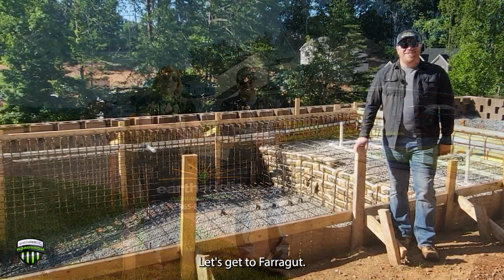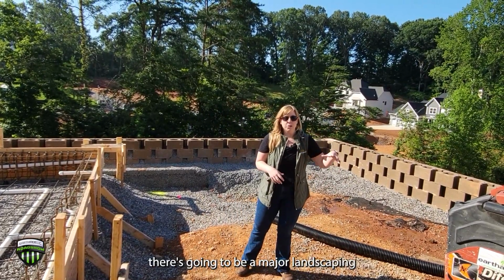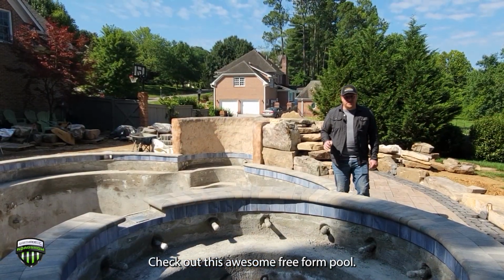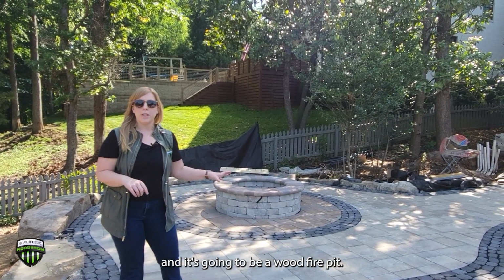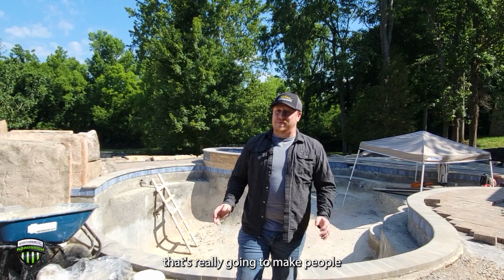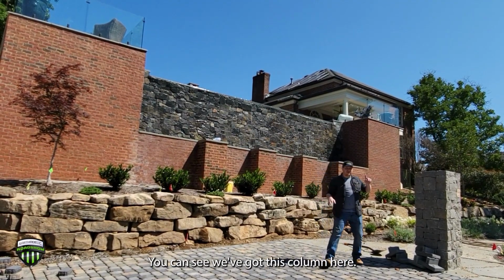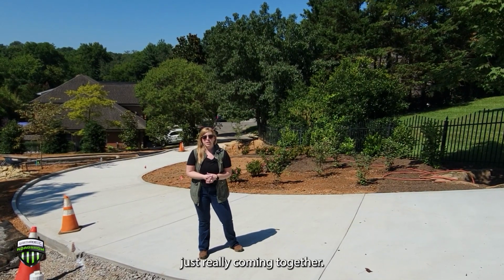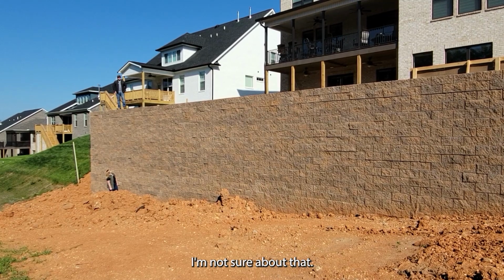The Earthadelic Road Show: Season 2 Episode 2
Join Josh and Allison on Episode 2 of the Second Season of the Earthadelic Roadshow as they explore some exciting in-progress pool and landscaping projects in West Knoxville. From a modern pool project in Farragut featuring a tanning ledge and a massive rectangular spa to a freeform gunite pool with a grotto in Bearden, and some massive feats of engineering - this video has it all. Along the way, they highlight the sleek coping and pool decking, seating areas, firepits, and major landscaping plans. The video also showcases the construction and hardscape crews at work creating a true backyard oasis with lighting, irrigation, and drainage systems to top it all off. Don't miss this chance to see how Earthadelic can transform your backyard into a stunning oasis.

You can also give us a call to talk about your next project:

Our website is also a great place to check out some of the awesome work we do: